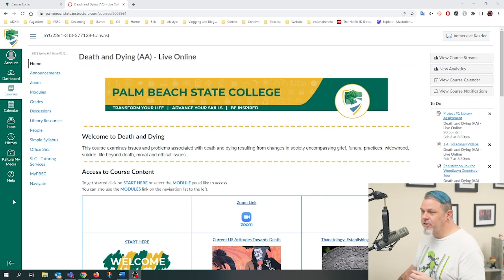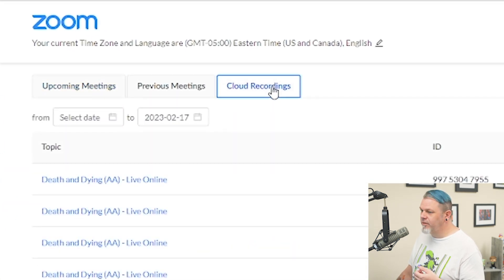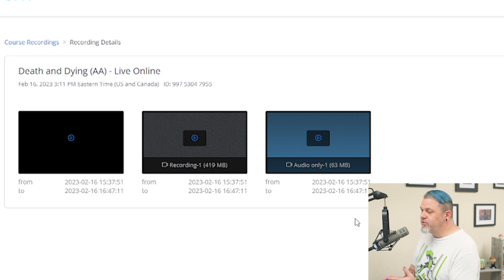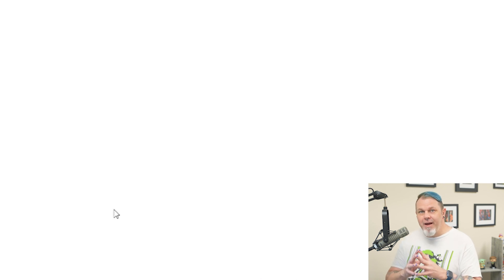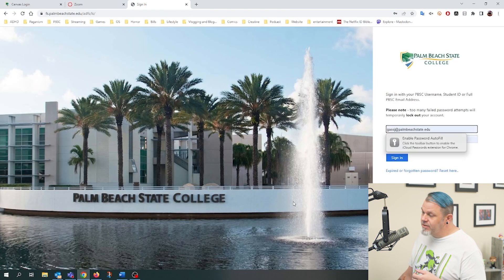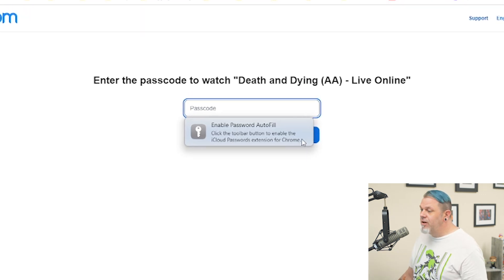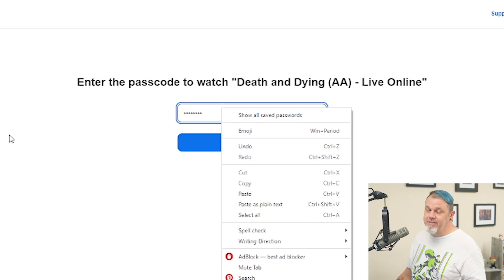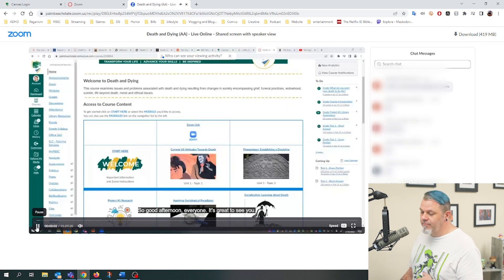Access Zoom Cloud Recordings in Canvas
In this super quick video tutorial, James shows you how to access your online class's Zoom cloud recordings from inside of Canvas.